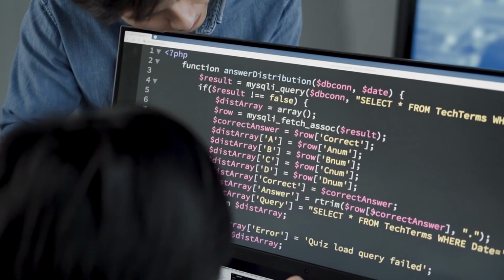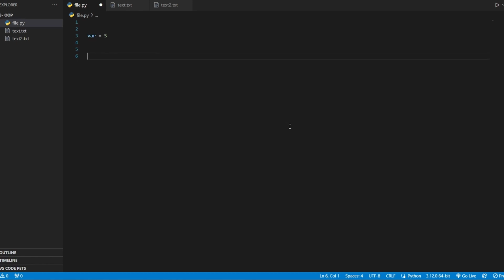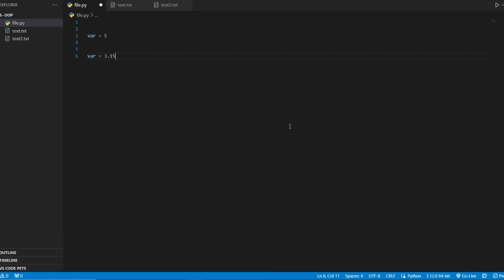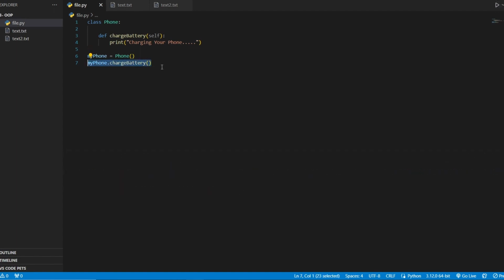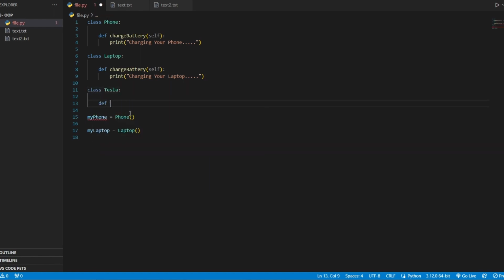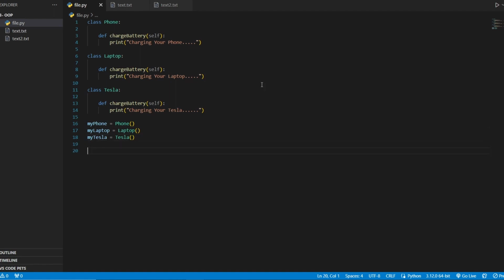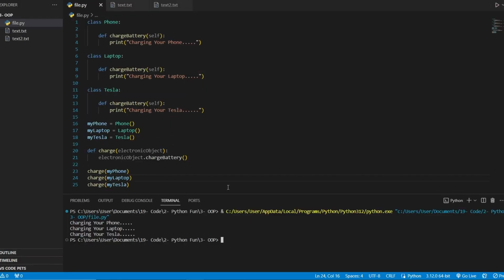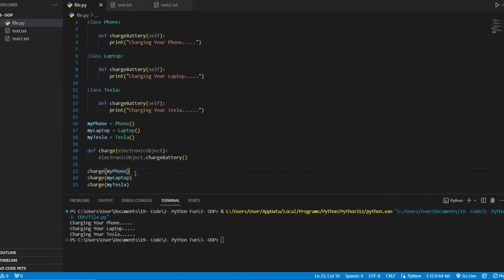Duck Typing in Python | Python OOP Polymorphism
In this Video we will talk about Duck Typing.
Duck Typing is one way to apply polymorphism.
As The name refers, Poly means many and morph means form, so it means many forms.
Duck Typing comes from the following saying "If it walks like duck, swims like duck, looks like a duck, then it probably should be a duck". So the type of the object is determined based on its behavior rather than its original type.
I Know the definition might seem vague, and a bit tricky to understand, so make sure you watch this video till the end to understand more about duck typing and polymorphism in python object oriented programming.